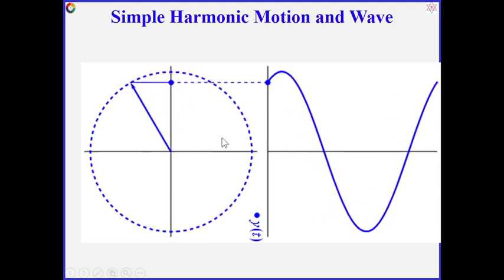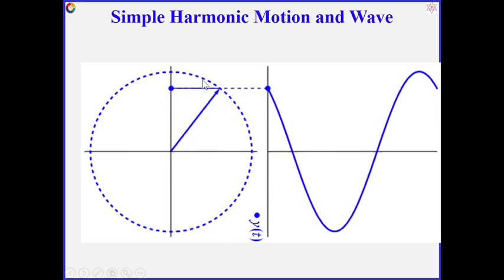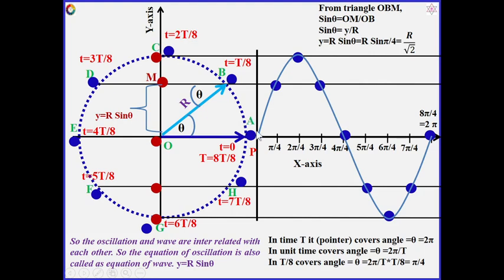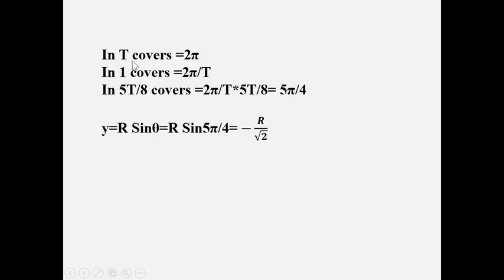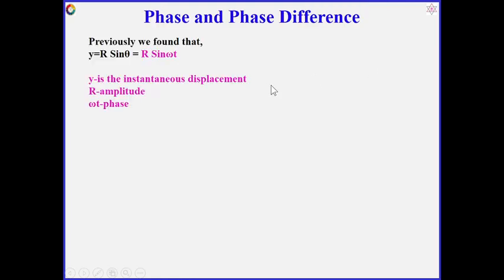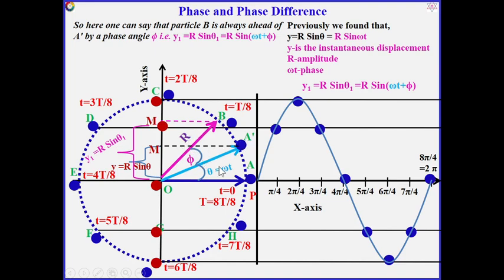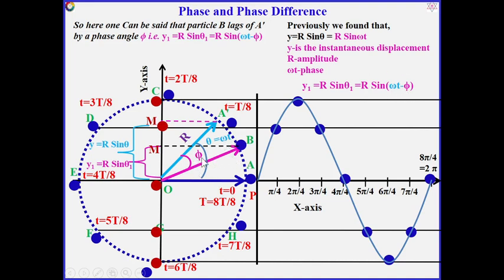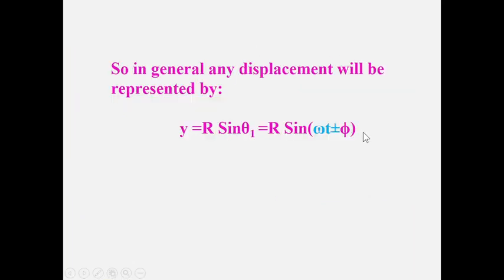Simple Harmonic Motion (S.H.M) and Production of Wave